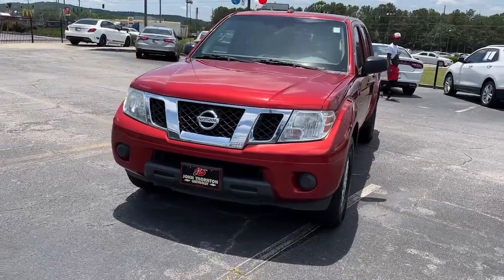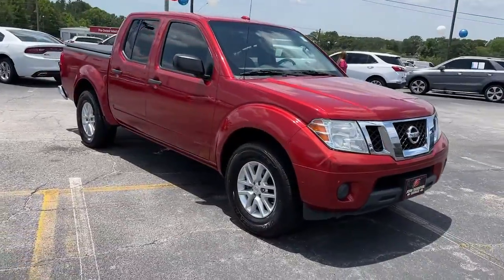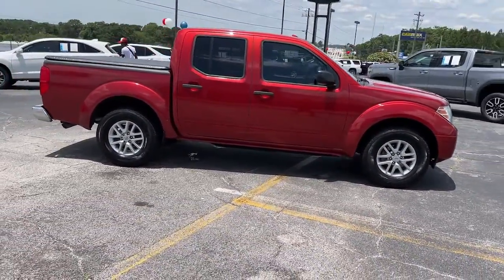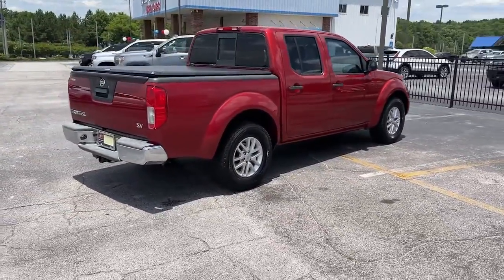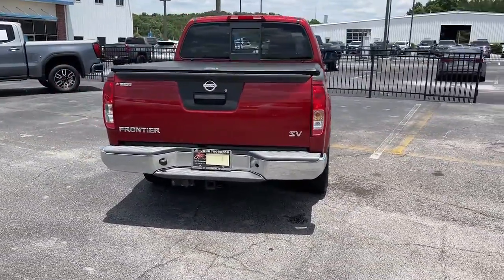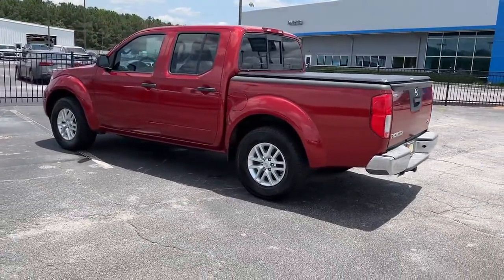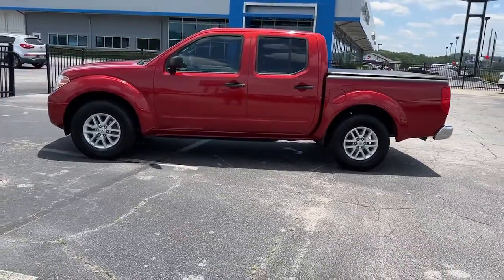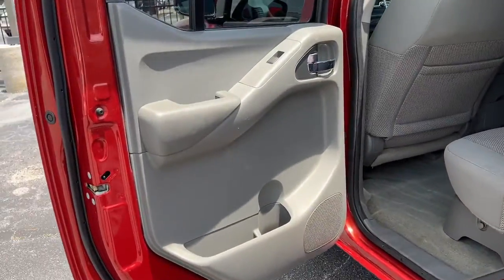2016 Nissan Frontier Lithia Springs, Douglasville, Powder Springs, Smyrna, Atlanta, GA 22810B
Used 2016 Nissan Frontier available in Lithia Springs, Georgia at John Thornton Chevrolet. Servicing the Douglasville, Powder Springs, Smyrna, Atlanta, GA area.

Thank you for considering this beautiful 2016 Nissan Frontier finished in stunning with.brbrGO WEST to John Thornton Chevrolet, Celebrating 60 Years, Selling Chevy since 1957! Thank you for your interest in John Thornton Chevrolet! We happily serve Lithia Springs, Douglasville, Smyrna, Marietta, Kennesaw, Vinings, Atlanta, Dallas, Acworth, Villa Rica and proud to be your Chevrolet Dealer for all of West Georgia by providing quality automotive services and unrivaled customer service.